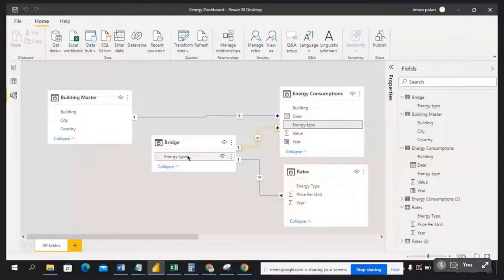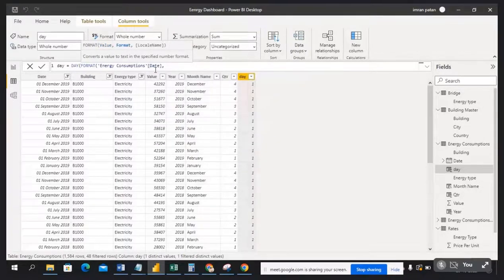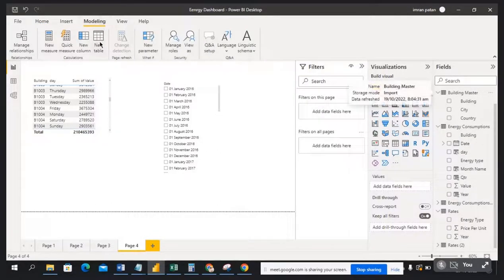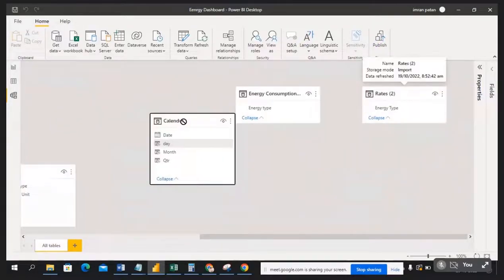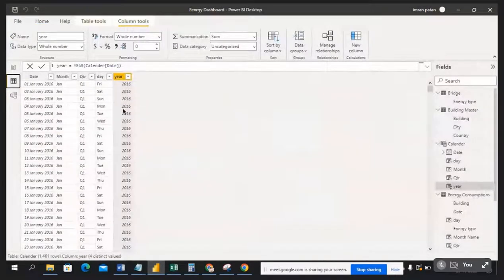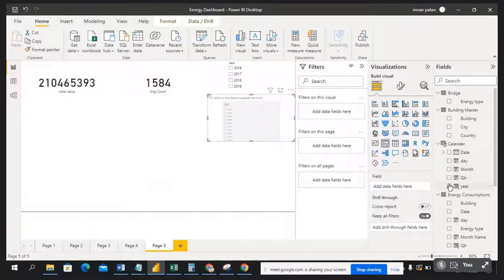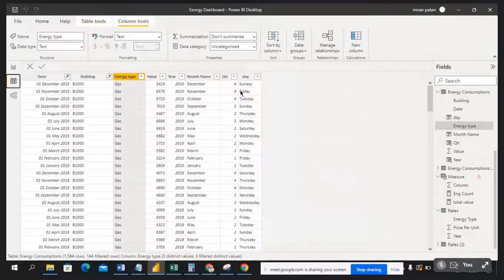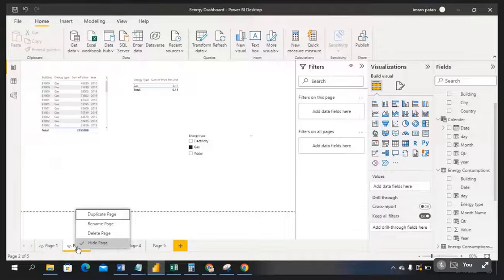PBI Class13 Data Modelling & Dax